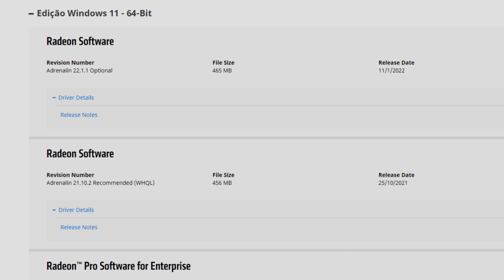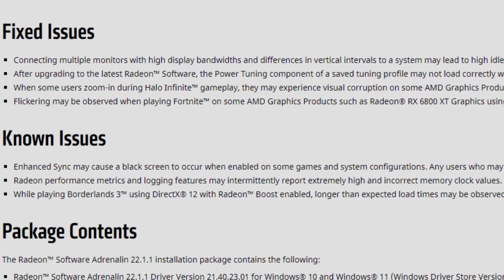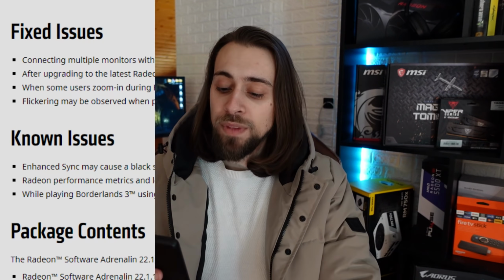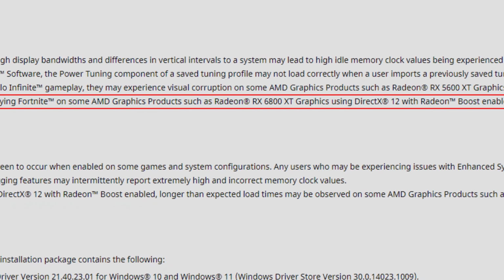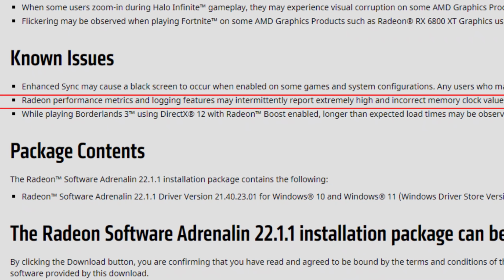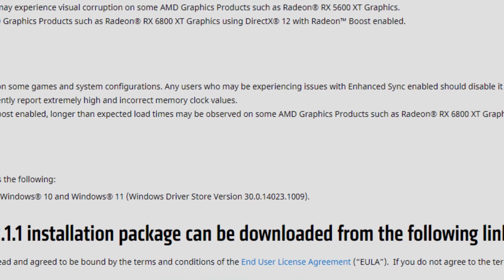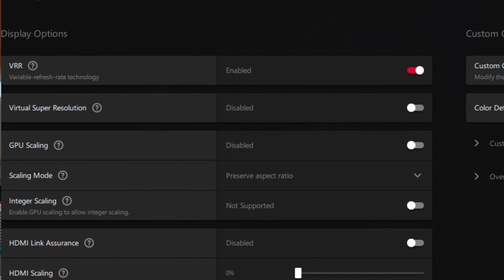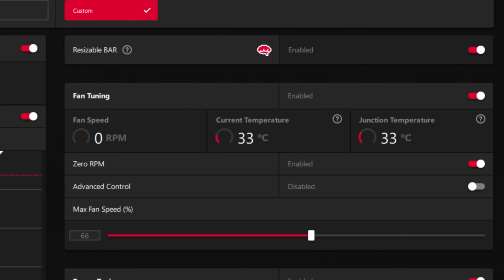AMD Radeon 22.1.1 Drivers | Many Important Problems FIXED! GOW Support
Today,  I am doing a video about showing the new AMD Adrenalin 22.1.1 Drivers. As always, leave your experience in the comment section as it may help others.

00:00 - Fixes, Know Issues
05:58 - Changes and BUGS I Found

08:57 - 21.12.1 vs 22.1.1 (RX 5700XT - PUBG)
09:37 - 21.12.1 vs 22.1.1 (RX 5700XT - SW: Jedi Fallen Order)
10:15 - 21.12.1 vs 22.1.1 (RX 6800 - Forza Horizon 5)
10:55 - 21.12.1 vs 22.1.1 (RX 6800 - PUBG)

11:36 - Channel Members
11:57 - More Videos

AMD PC USED for CPU testing:

      CASE: None

INTEL 12th Gen PC USED for CPU testing:

      CASE: None

My Main PC (used for GPU testing):

      CPU: AMD Ryzen 5 5600X (4.75GHz Curve Optimizer)